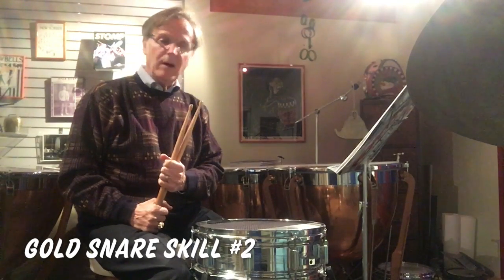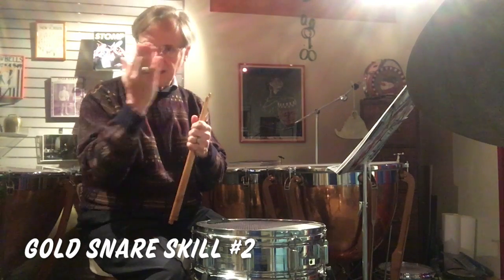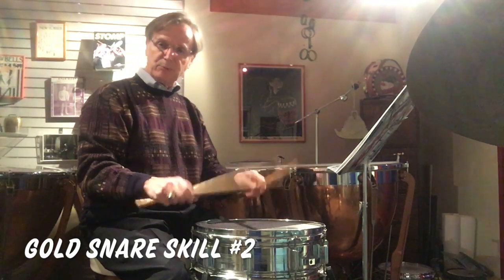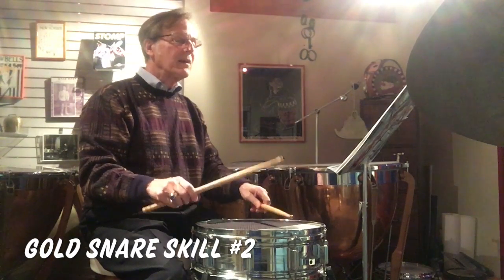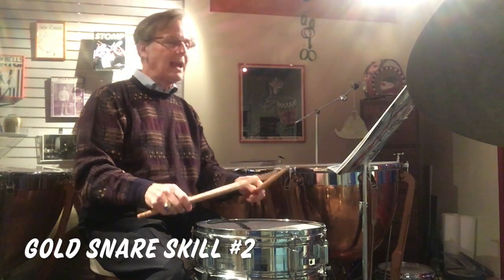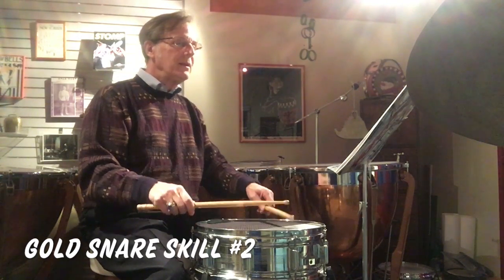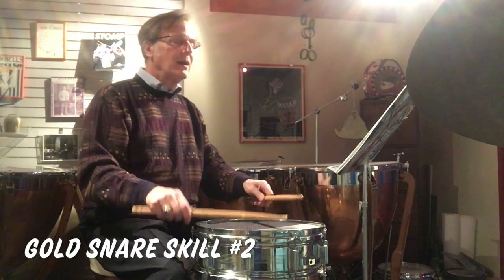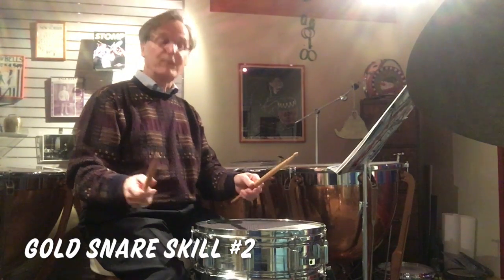Snare Gold Skill #2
This video is about Snare Gold Skill #2